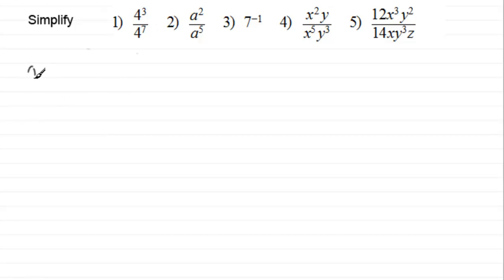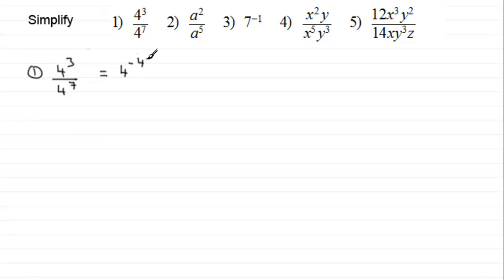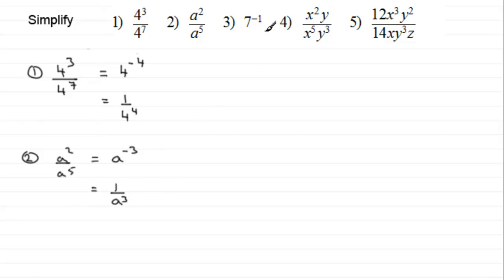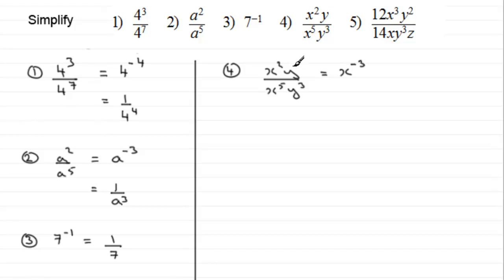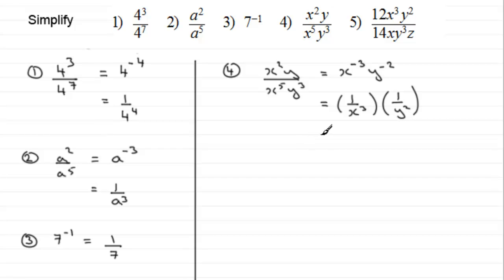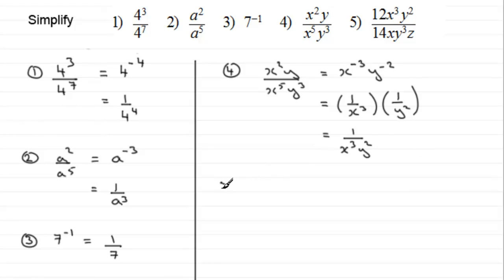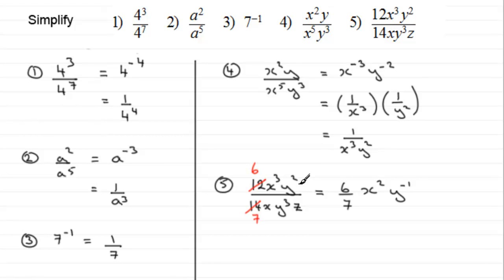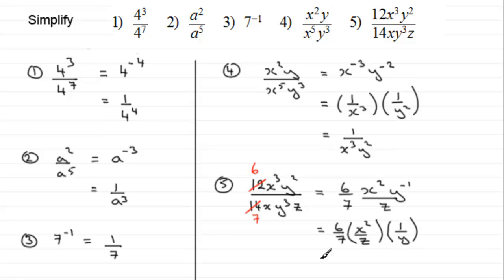Indices (Exponents) - Negative types (Exercise) : ExamSolutions Maths Revision